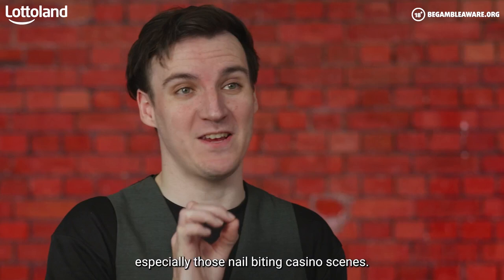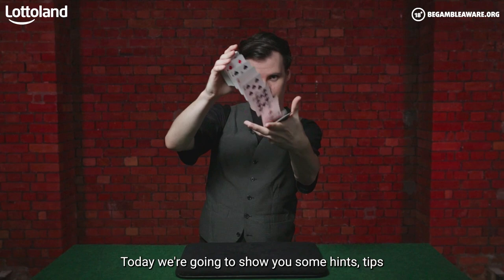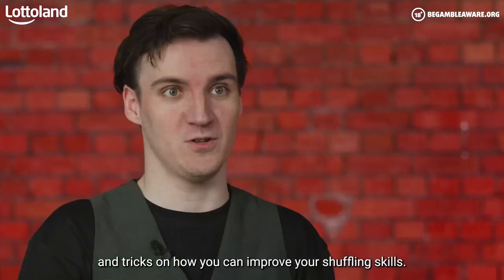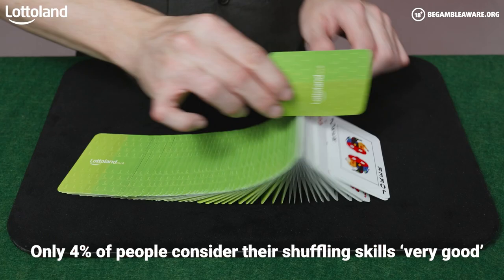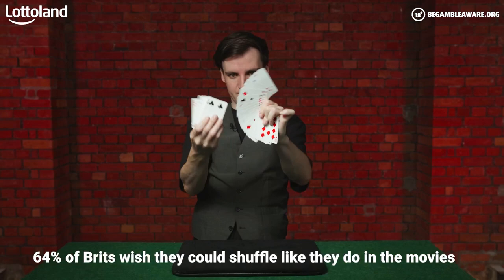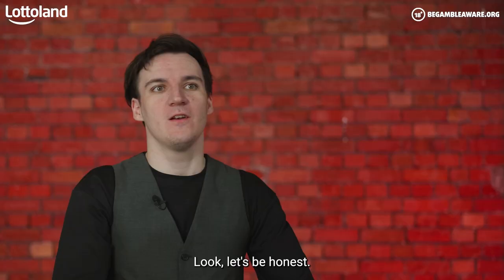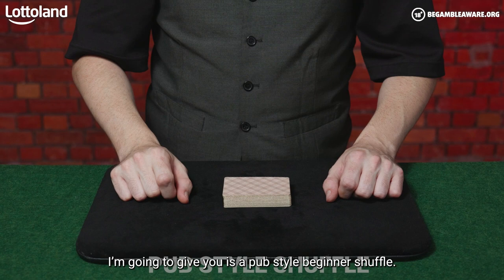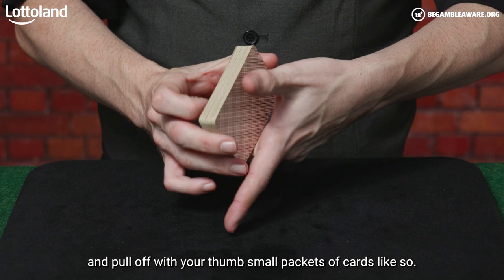Magician reveals the exact way to shuffle a deck of cards - like they do in the movies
Magician Henri White has shown exactly how to shuffle a deck of cards - just like they do in the movies.

The expert shuffler shares how to look like a professional when dealing before a game of blackjack or poker – or even just showing off to your friends.

He guides you through pub style beginners’ shuffles, all the way up to casino shuffles and magician’s tricks.

The techniques look hard to master, but the key is in the slight pull of the cards, a flicking motion – and even a click of the fingers.

TOP 20 CASINO SCENES:

1.            Casino Royale (2006) - James Bond (Daniel Craig) takes on terrorist, Le Chiffre (Mads Mikkelson), in a high stake Texas Hold’em tournament.
2.            The Sting (1973) - The high stake Five Card Draw scene in a train where Henry Gondorff (Paul Newman) plays against Doyle Lonnegan (Robert Shaw), a mobster.
3.            The Hangover (2009) – Alan (Zach Galifianakis) counting cards at a blackjack table in Vegas to make ransom money.
4.            Rain Man (1988) - Charlie Babbitt (Tom Cruise) takes his brother, Raymond Babbitt (Dustin Hoffman) to a casino and they play Blackjack.
5.            Ocean’s 11 (2004) - Rusty (Brad Pitt) teaching celebs to play Poker in the back room of an LA casino
6.            Cool Hand Luke (1967) - Luke (Paul Newman) plays poker with his fellow inmates and wins the game by showing his great bluffing skills.
7.            Goodfellas (1990) – During a game of poker, Spider (Michael Imperioli) forgets to get Tommy DeVito (Joe Pesci) his drink and Tommy overreacts.
8.            Maverick (1994) - Bret Maverick (Mel Gibson) plays in a high stake poker tournament and reaches the final table against Angel (Alfred Molina) and Commodore Duvall (James Coburn).
9.            Lock, Stock and Two Smoking Barrels (1998) - In this intense poker scene, Eddy (Nick Moran) and Hatchet Harry (P.H. Moriarty) go back and forth - raising the bets higher and higher each time.
10.         The Cincinnati Kid (1965) - Young stud poker player, “The Kid” Eric Stoner (Steve McQueen), challenges the best card player in the country, “The Man” Lancey Howard (Edward G. Robinson) to a high stake Five Card Stud poker game - but there’s an unexpected twist at the end of the movie which proves anything can happen in poker.
11.         Rounders (1998) - The climax of this movie features a no-limit Texas Hold’em heads-up game played between Mike (Matt Damon) and Teddy (John Malkovich)
12.         Big Hand for Little Lady (1966) - Mary, played by Joanne Woodward, replaces her husband (Henry Fonda) when he collapses mid-game
13.         Casino (1995) – Sam 'Ace' Rothstein (Robert De Niro) asks ‘Cowboy’ (Craig Vincent) to take his feet off the poker table and put his shoes back on – but he doesn’t comply.
14.         Casino (1995) – When playing Blackjack, drunken Nicky Santoro (Joe Pesci) wants a $50,000 marker but they will only give him $10,000.
15.         Molly’s Game (2017) – Molly Bloom causes Harlan Eustice to fold to a far inferior player
16.         Tombstone (1993) – Doc Holliday (Val Kilmer) gets “a peach of a hand”.
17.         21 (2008) – The counting cards casino scene.
18.         Honeymoon in Vegas (1992) - Jack Singer (Nicholas Cage) plays a five-card draw game a few hours before he plans on marrying his fiancée Betsy (Sarah Jessica Parker).
19.         House of Games (1986) - With the help of his psychiatrist, Dr Margaret Ford (Lindsay Crouse), Mike (Joe Mantegna) plays poker against his rival, George (Ricky Jay).
20.         Lucky You (2007) – L.C. Cheever (Robert Duvall) asks his son, Huck Cheever (Eric Bana), to show him how he would have played a poker hand.